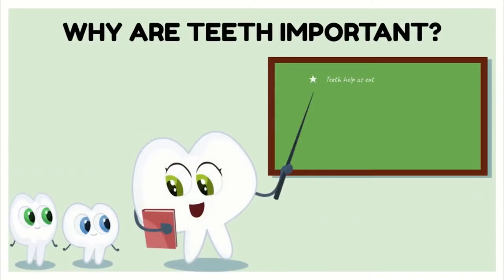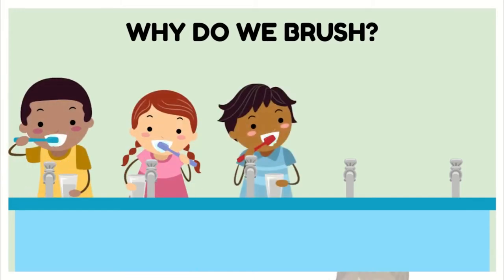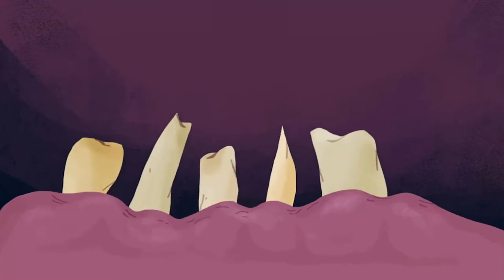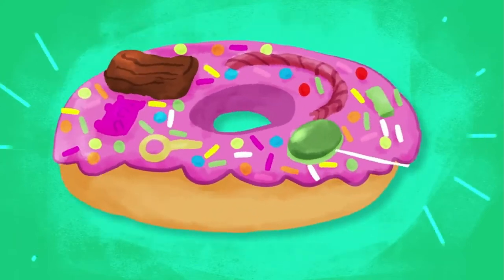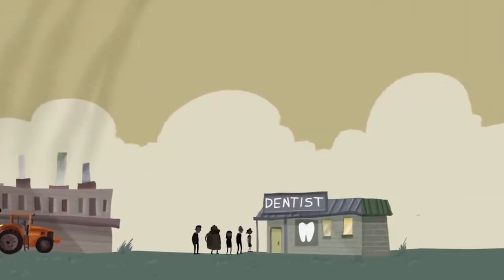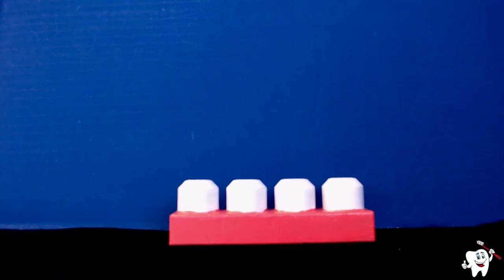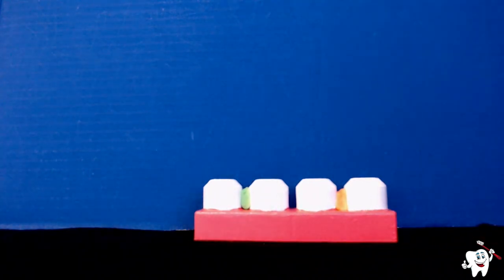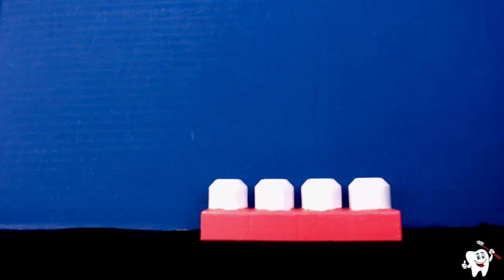RCAA TOOTH 5th & 6th Grade Lesson (Part 1)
Redwood Community Action Agency Presents: Tooth Time Cavity Germs

Sources:
          Music: Lobo Loco - Summer Rain - Part B - Remastered

Does your child have a cavity? Are you located in Humboldt County, CA? We can help!